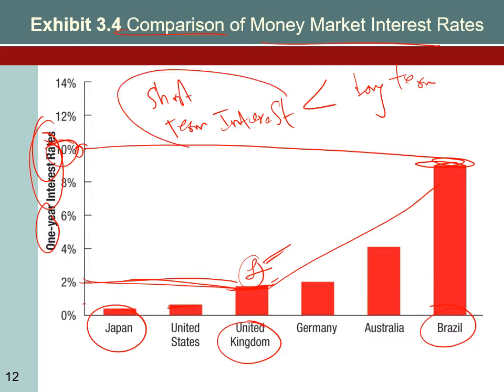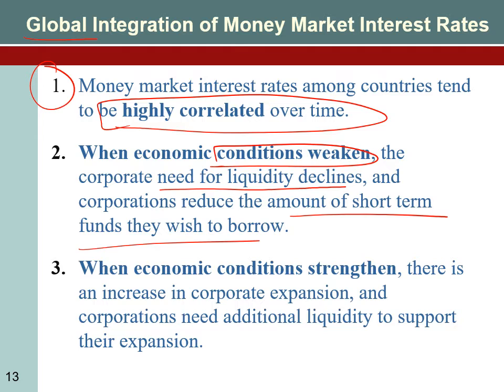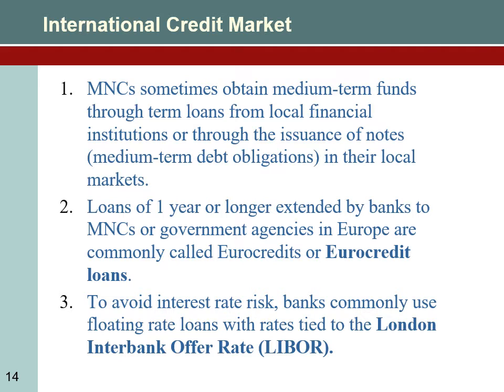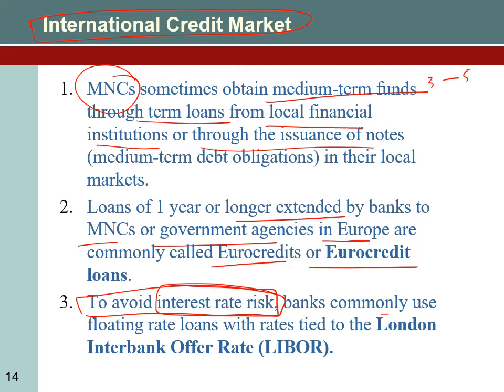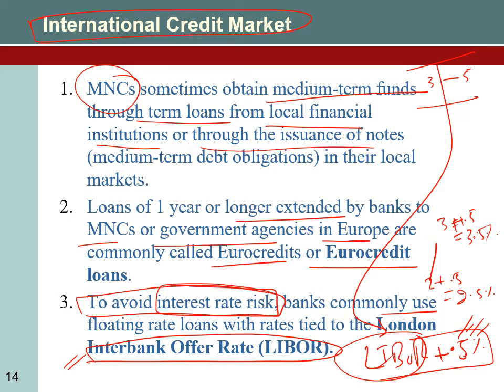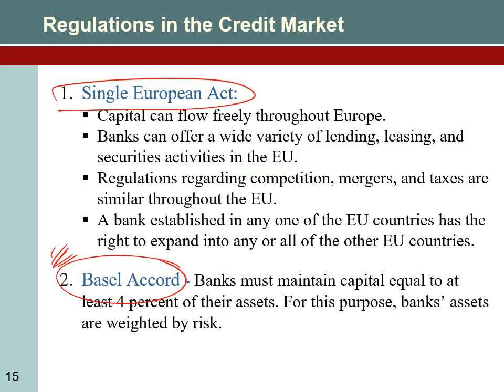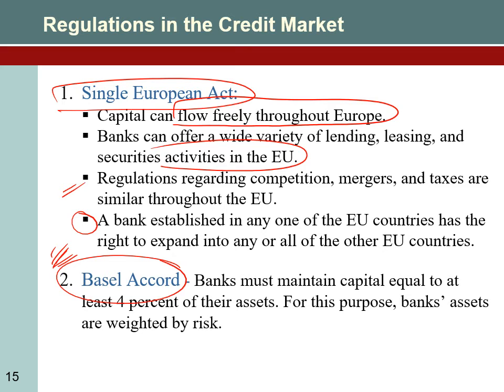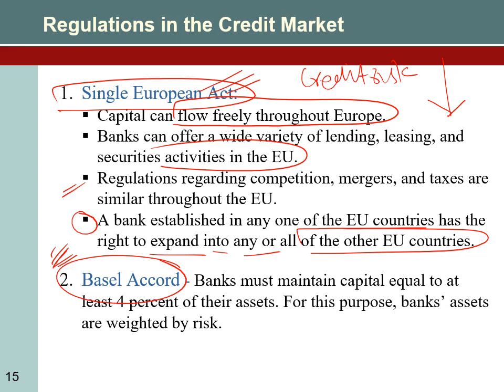International Finance Lecture 5 - International Financial Markets & Exchange Rate Determination - 3